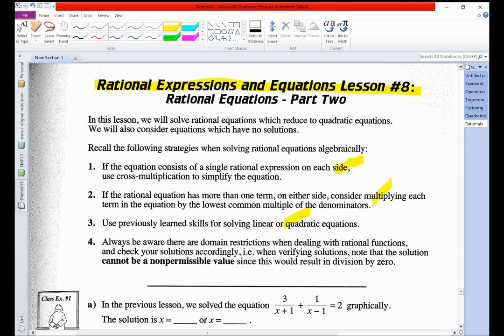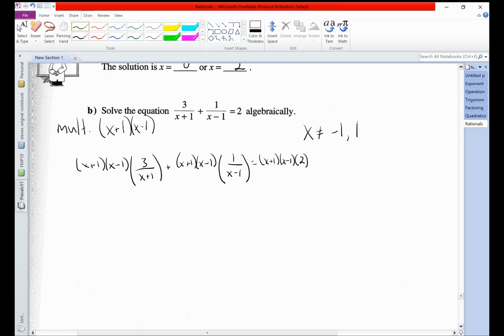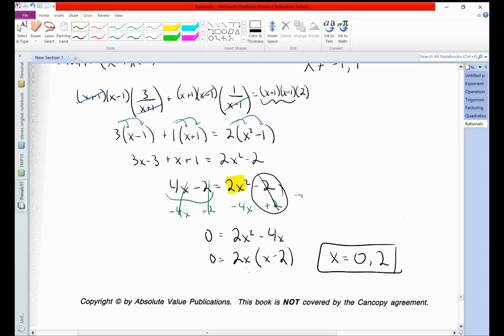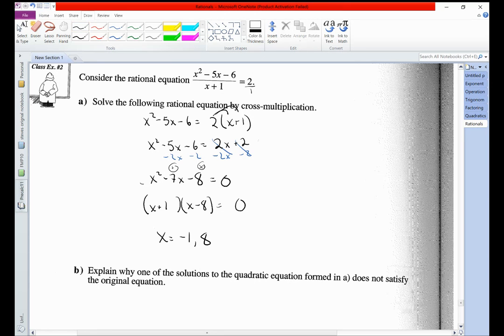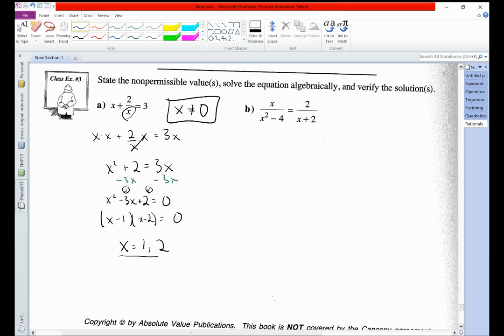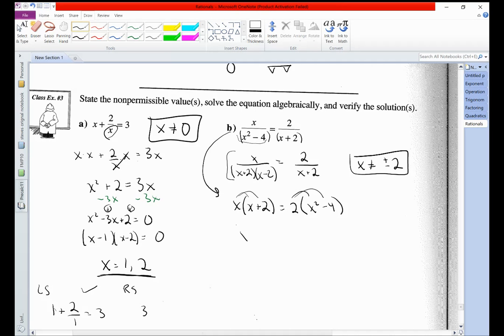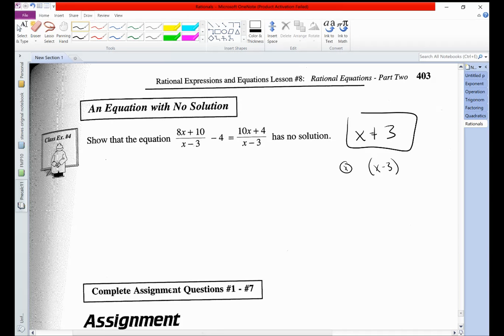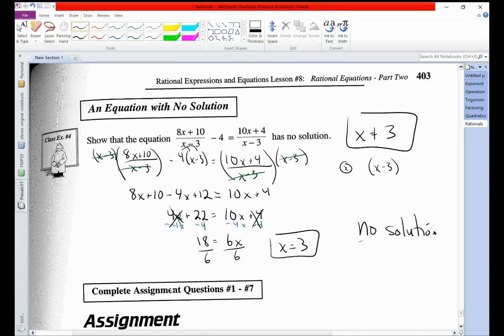Rational Expressions Lesson #8 Video